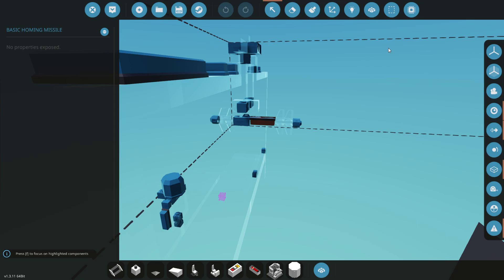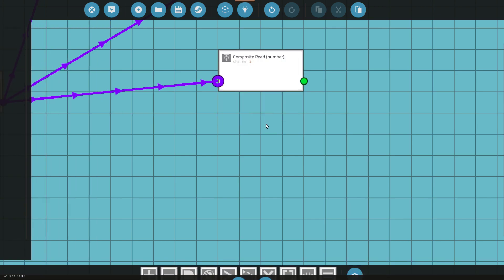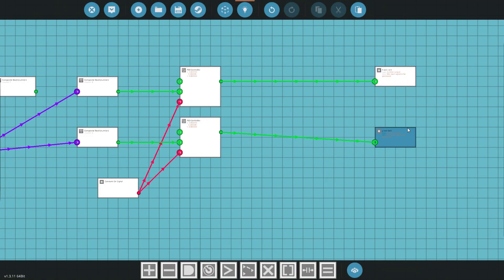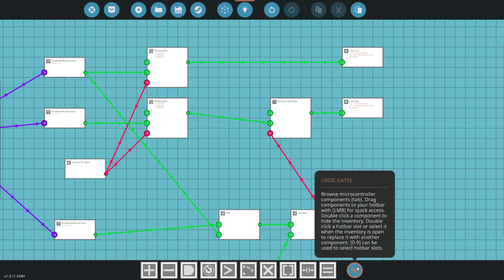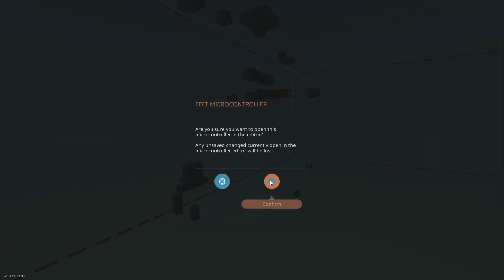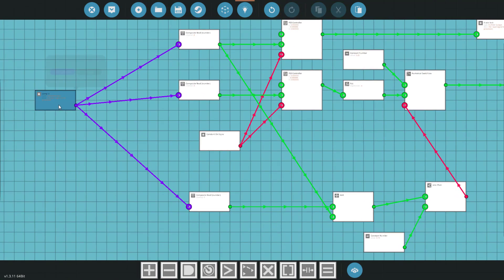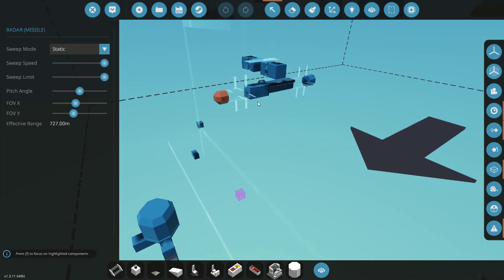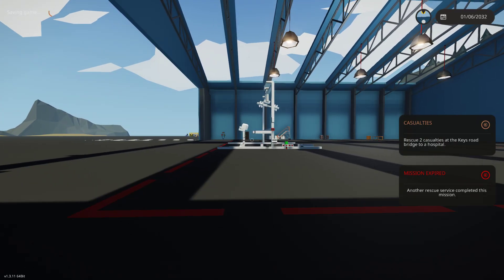Stormworks Basic Missile Tutorial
sorry about the fuzzy sound, I had to boost the mic for shadowplay to hear me clearly, I will sort out another means of recording if I need to do any more tutorial / talking videos